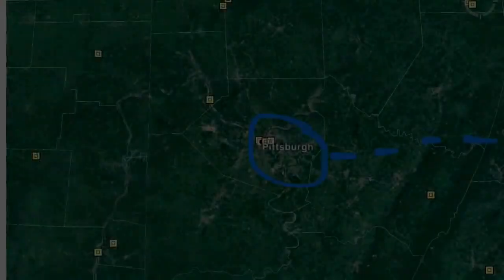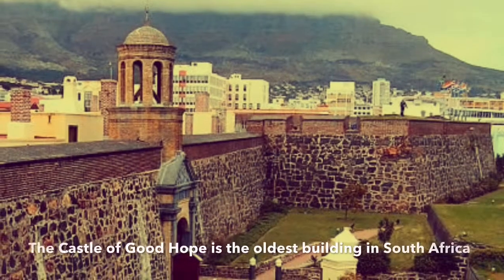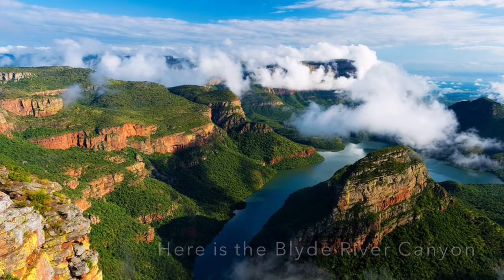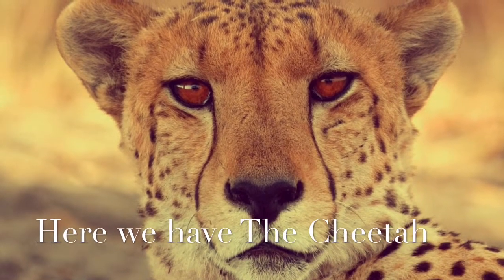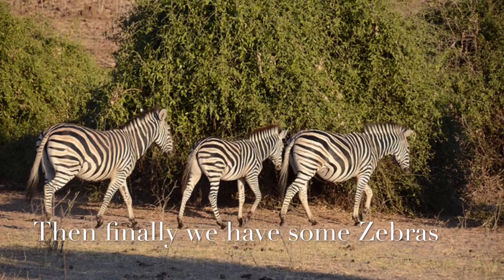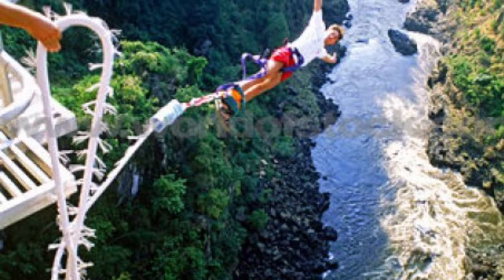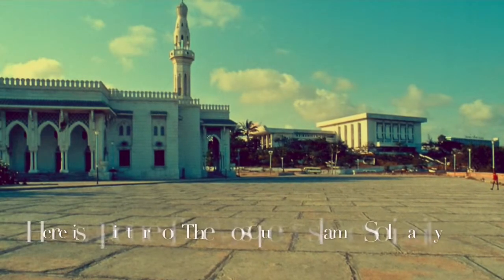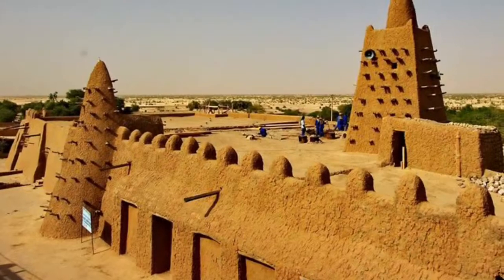Xzavier Sciaretta's African iMovie